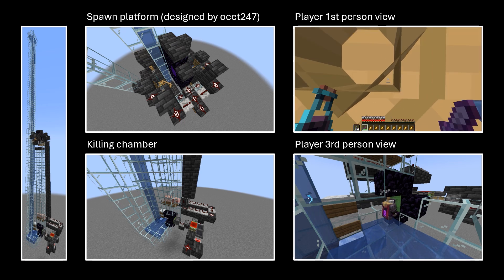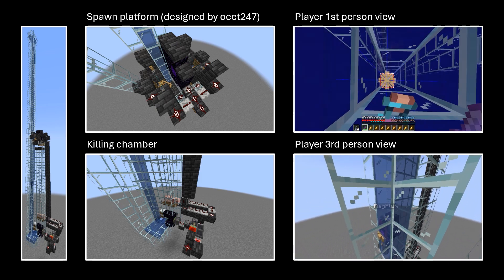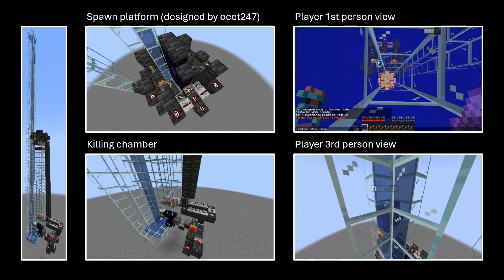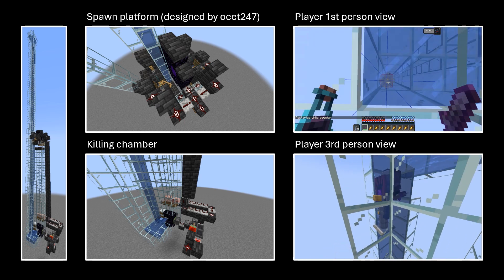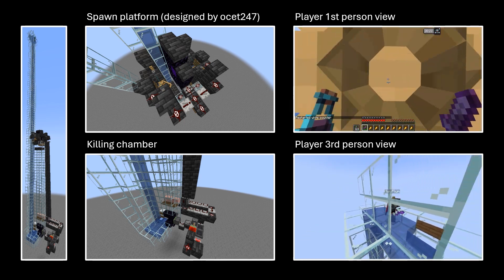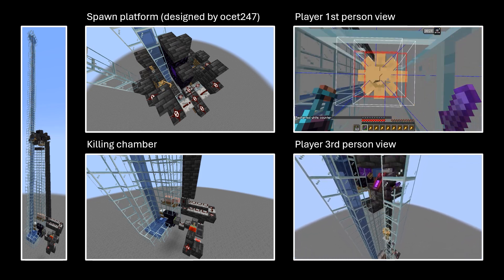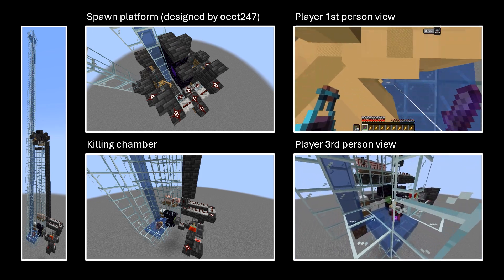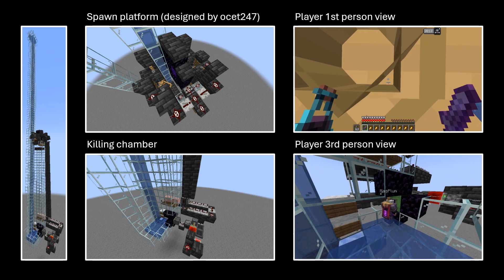AFK raid farm (Java 1.21.2-1.21.4)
*Note: Fall damage in 1.21.5 version is reduced by 1 (MC-167125 - Rounding error on fall damage). This change requires modification in 1.21.5+. Replacing the regular pistons on the boat with sticky pistons, installing a full block in front of it, and increasing the falling shaft by 1 more block should fix it.
Tested on: Java 1.21.4

Ominous bottle wasted time
3:07
7:00
13:35
14:53
16:09

Rates (per hour):
- Emerald: 2160
- Redstone dust: 2288
- Totem of undying: 251

*The reason why I didn't use raid center shifting is because this farm is for multiplayer server that can't use raid center shifting method by some server settings.